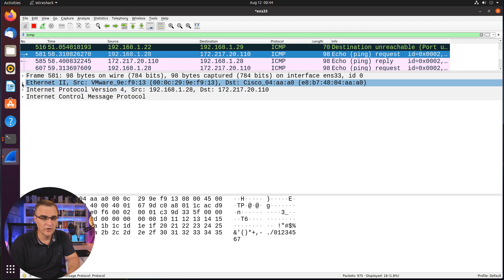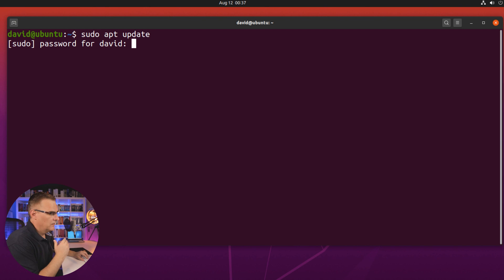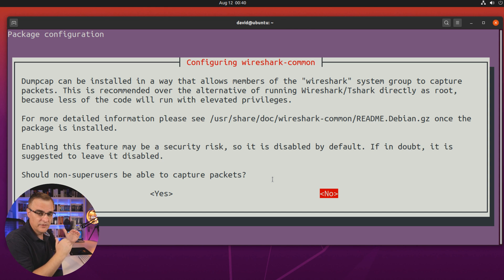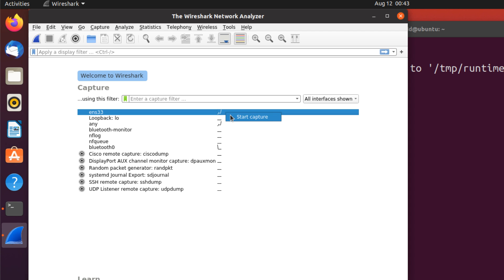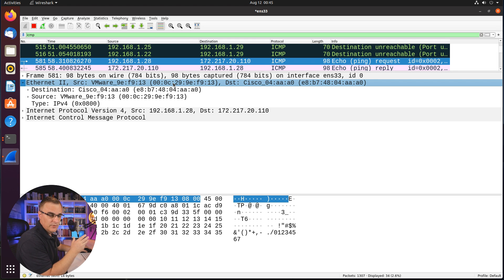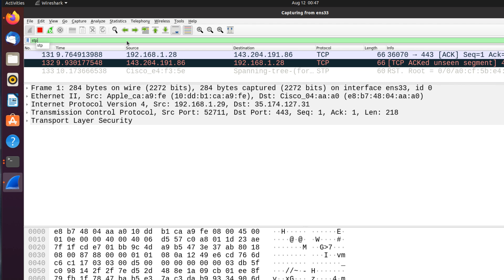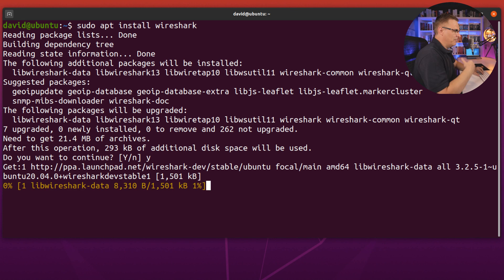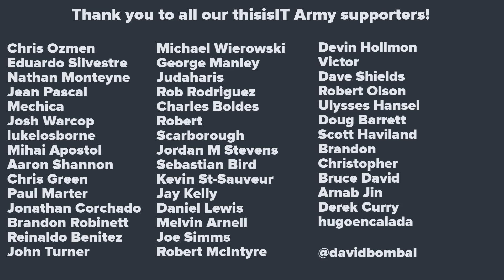Wireshark Install Ubuntu 20.04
Learn how to install Wireshark on Ubuntu 20.04 This video is part of my complete Wireshark and Ethical hacking course.

This video shows you the Wireshark installation process for Ubuntu 20.04. Have a look at my other videos for Windows and MacOS installations.

Commands used:
sudo apt update
sudo apt install wireshark
sudo wireshark

apt show wireshark
sudo add-apt-repository ppa:wireshark-dev/stable
sudo apt update
apt show wireshark
sudo wireshark

I'm going to show you practically how to capture packets from a network, how to capture passwords, replay voice conversations, view routing protocol updates and many more options.

Do you know network protocols? Do you know how to hack? Want to learn wireshark and have some fun with Ethical hacking? This is the course for you:

- Free software.

Learn how to analyze and interpret network protocols and leverage Wireshark for what it was originally intended: Deep Packet Inspection and network analysis.

Protocols we capture and discuss in this course include:
- Telnet
- FTP
- TFTP
- HTTP
- VoIP
- OSPF
- EIGRP
- DNS
- ICMP

Menu:
Overview: 0:00
Classic Install: 0:51
Testing: 3:01
Check Wireshark version: 6:12
Install latest version of Wireshark: 7:25
Thank you to my supporters: 9:41

Code: DBAF15P

Who this course is for:
Network Engineers
Network Architects
Ethical hackers
Networking Students

Wireshark
wireshark download
wireshark tutorial 2020
wireshark tutorial for beginners
wireshark 2020
packet sniffing
ethical hacking
hacking